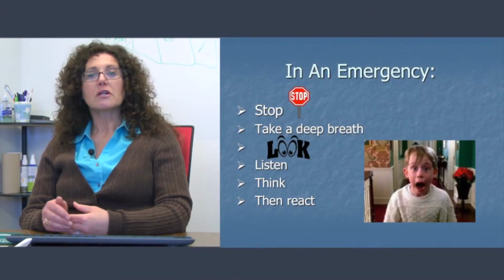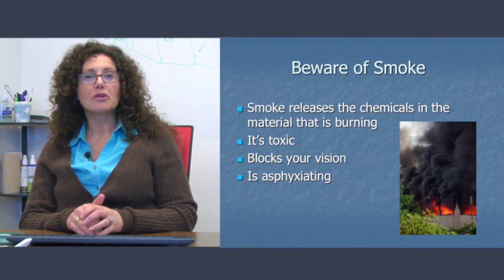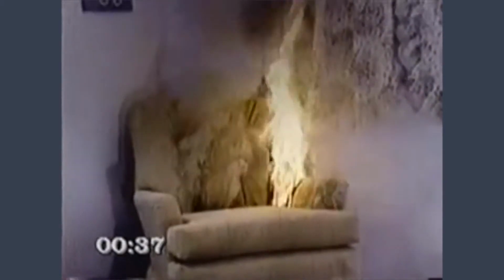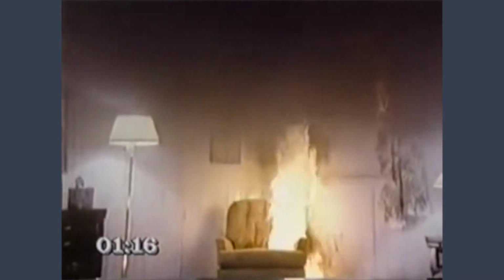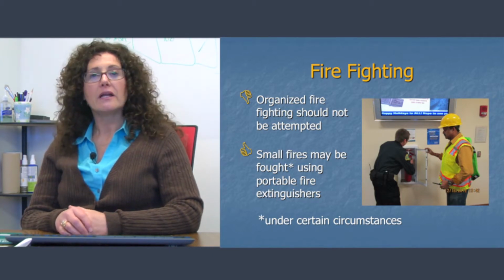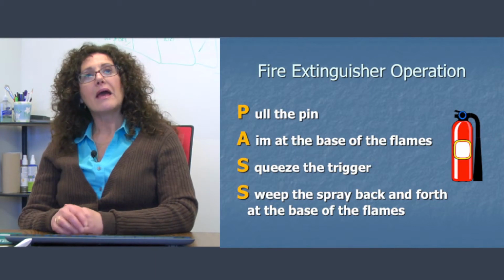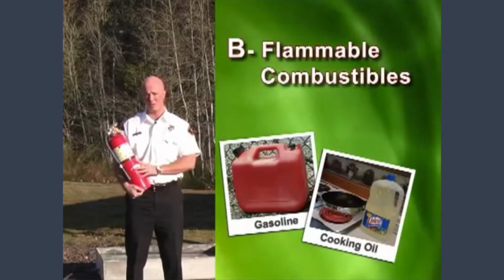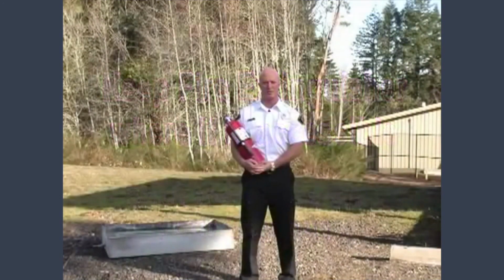SCC All-Hazards Training Part 4: Fire